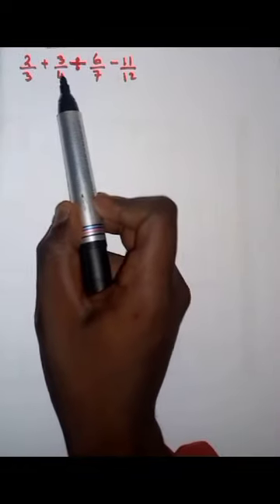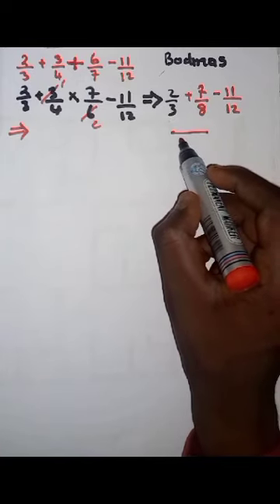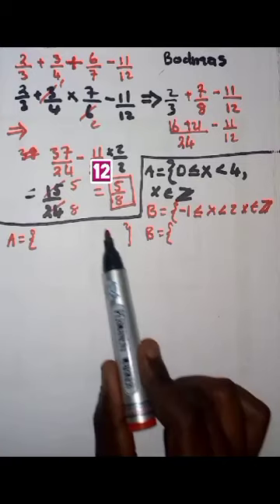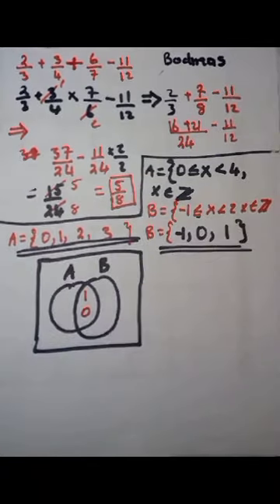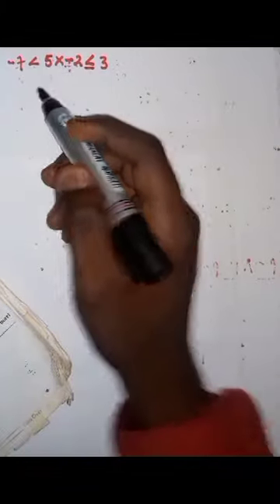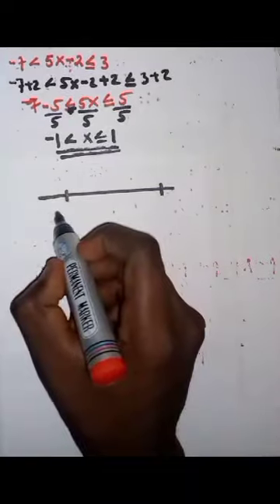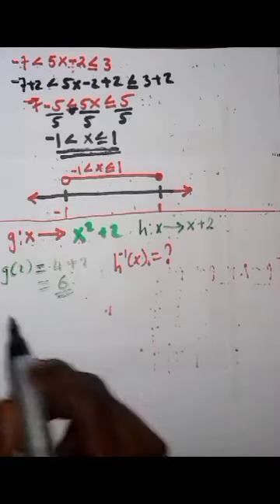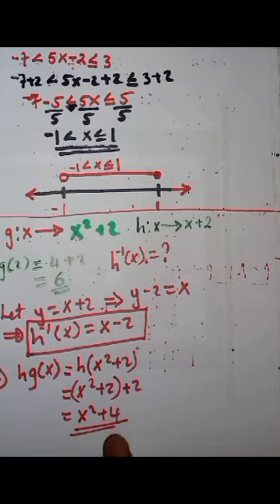Correction of ordinary level maths p2 2020